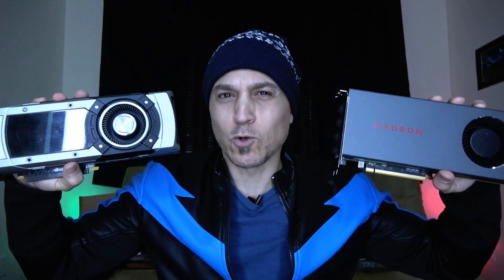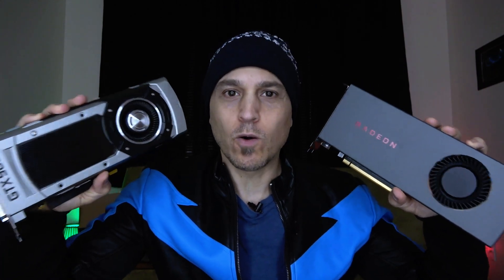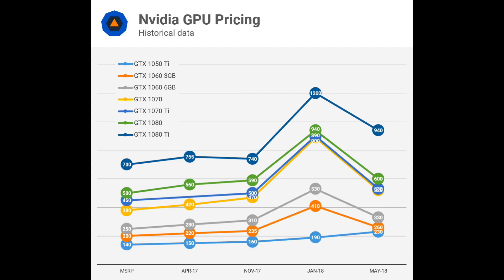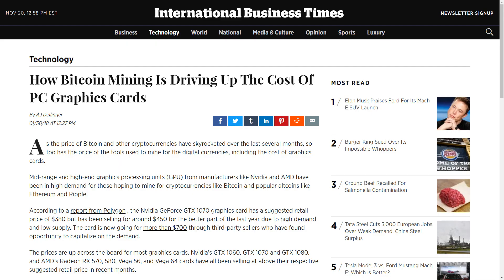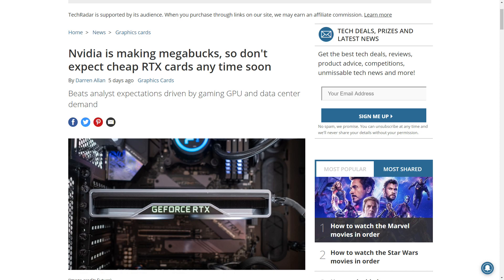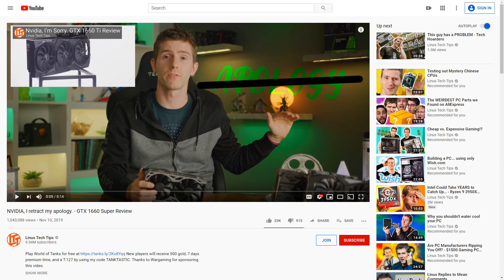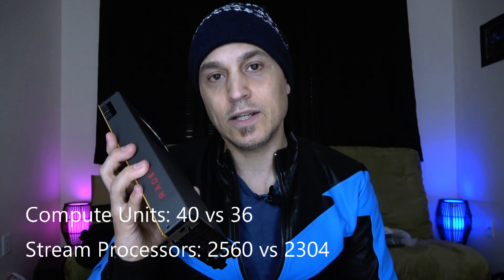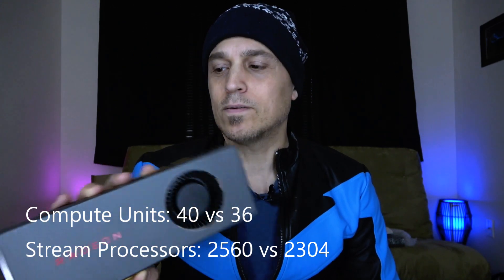The Best GPU for VR in 2019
TLDW
The best card for VR in 2019 has 2 answers.
1. The objective answer is the Nvidia Titan RTX which can be found here:
for a mere $2500.00.
This is currently the GPU with the most horsepower.
2. The subjective answer takes value per dollar into consideration and your budget. If you don't want to spend $2500 on the Nvidia Titan RTX, you might feel better about spending $1200 for the Nvidia RTX 2080TI, which has only slightly less horsepower for $1300 LESS.  If $1200 is still too high for you, I would personally recommend the GTX 1080TI, which had the SAME performance as the 2080TI when the 2080TI was first released before it got a 25% increase in performance over the 1080TI via driver updates.  The 1080TI can be had for between $450 and $550 on eBay and I got mine from Zotac, refurbished for $439.99.  However as of this posting they seem to be currently sold out, but they go back in stock from time to time. Also if you would still like very good performance but want to spend less than $450 to $550, then I would recommend getting the AMD Radeon RX 5700 XT, which can usually be had starting around $350 for the blower version and much more for the AIB versions here:
Also if you would like to spend even LESS you can get the NON-XT version, just the "RX 5700" for starting price of around $300 give or take:
and you can upgrade it's firmware to the XT version for some performance gains, plus if you get the blower version there are some washer mods where you place plastic washers on the screen of the heatsink to increase the contact pressure on the GPU for better thermal performance, and also while you're at it, replace the thermal compound for good measure.
If you're SUPER broke, then if you have a decent system, as component performance tends to scale with overall system performance, then the very lowest entry level card for VR is the GTX 970. However that card may leave you wanting much.  I have been using my GTX 980 for over a year for PCVR and because I have a very decent CPU, it's been very decent, not the best, but not bad either.

has some fun videos of him going on and on raging about inflated GPU prices. It's a cool channel.